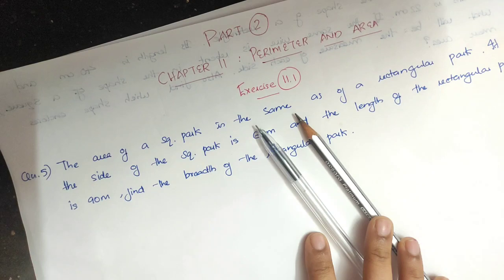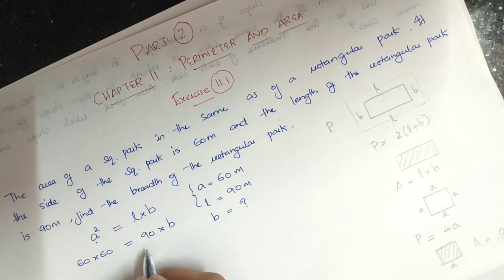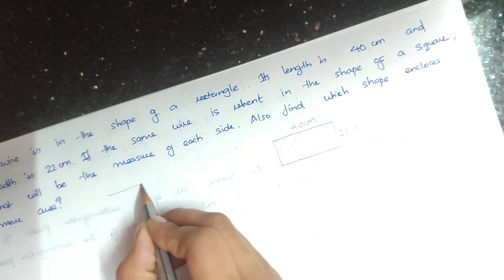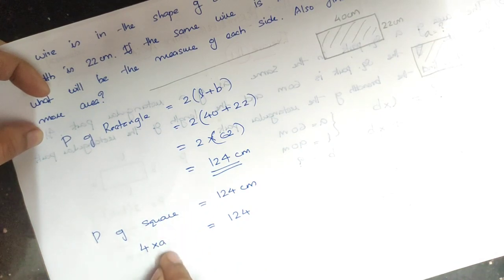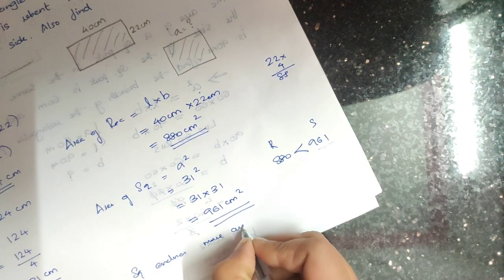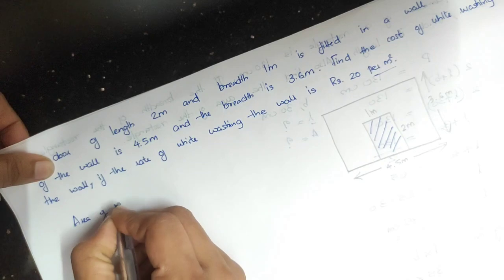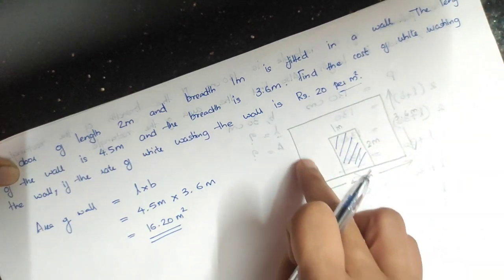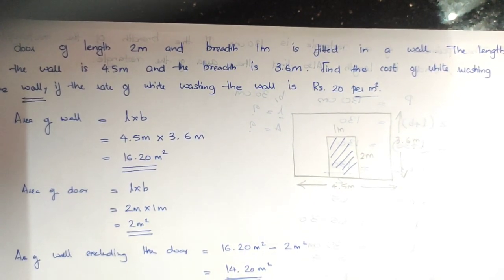CHAPTER 11|| PERIMETER AND AREA|| CLASS 7 || CBSE MATHEMATICS || PART 2|| EXERCISE 11.1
This chapter deals with perimeter and area of different shapes. This video contains the topic perimeter And area of rectangle and square and related questions. Exercise 11.1
For online mathematics tuition class 7&8